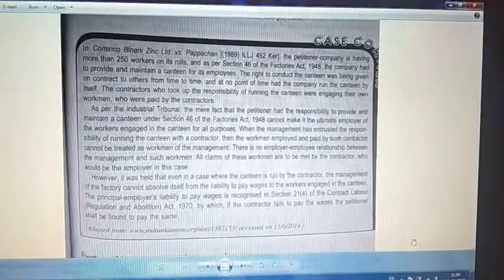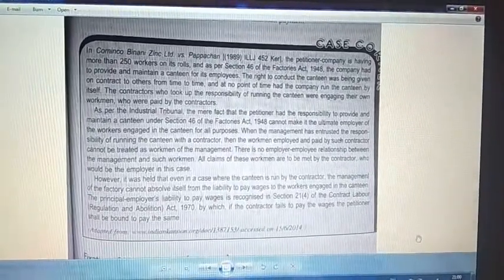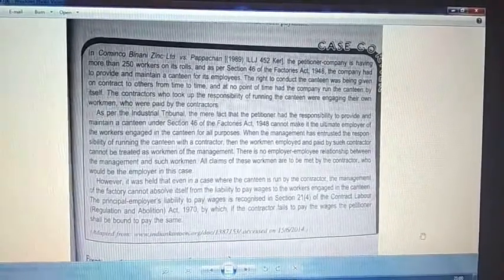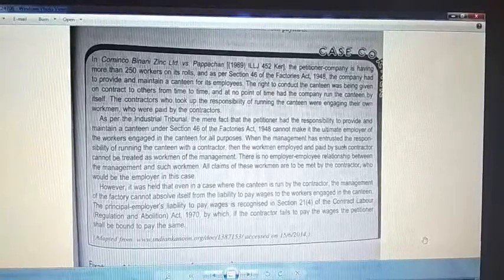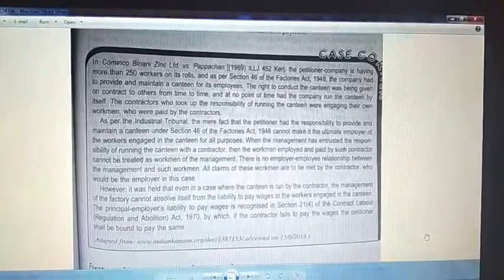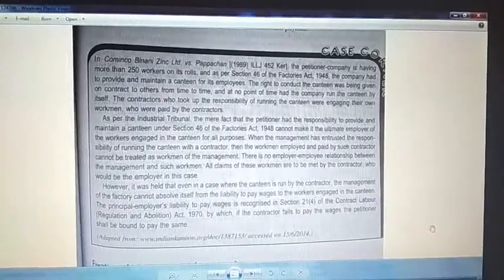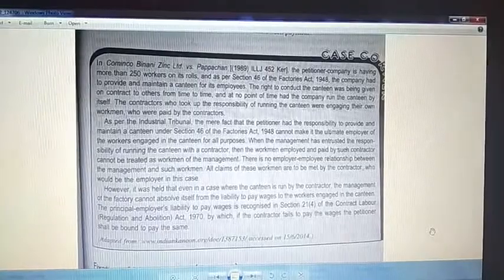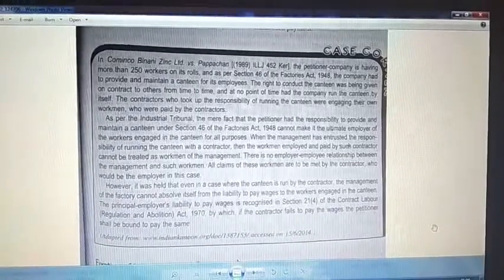Case 2 H.W.